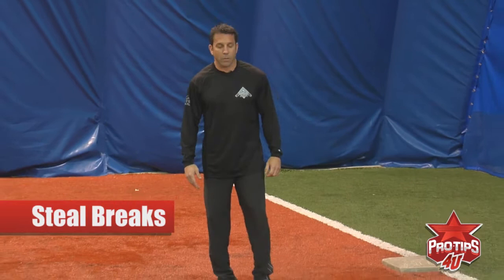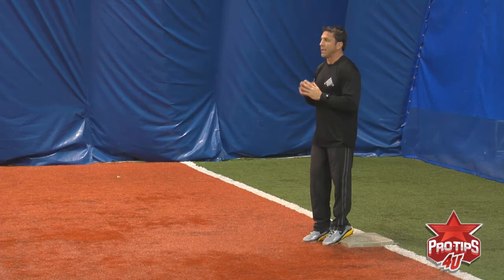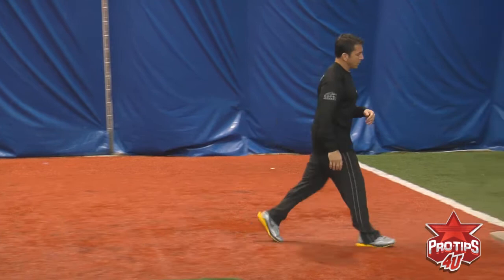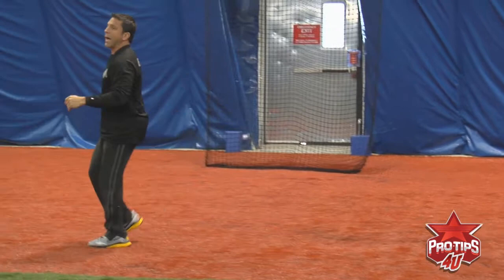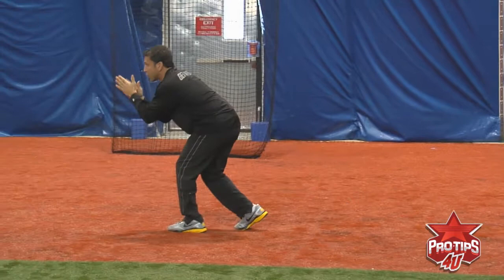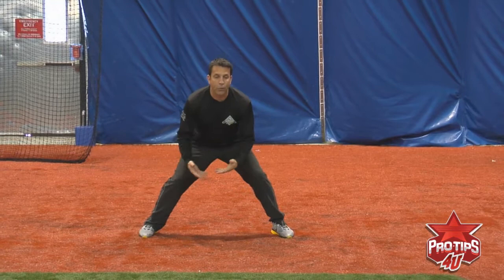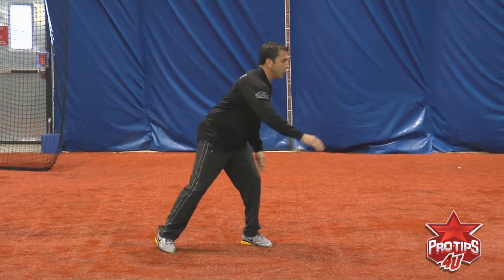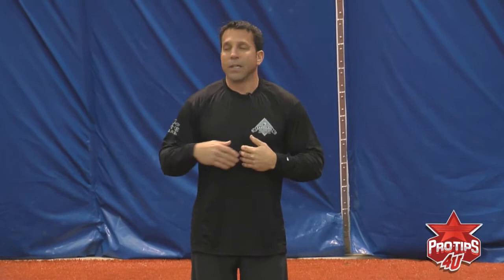John Cangelosi Steal Breaks HD